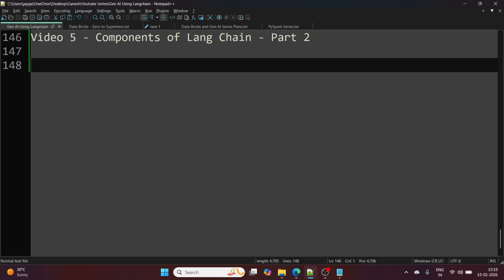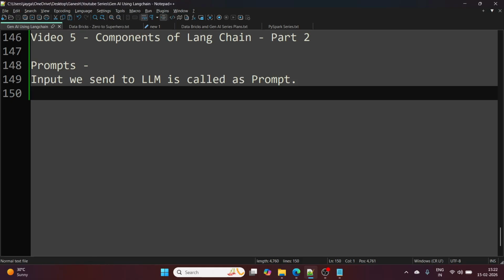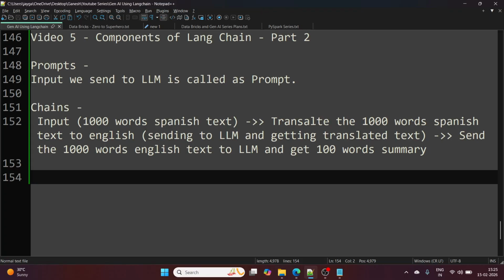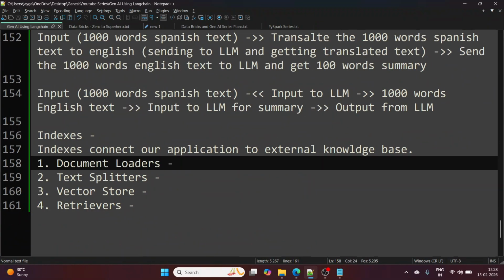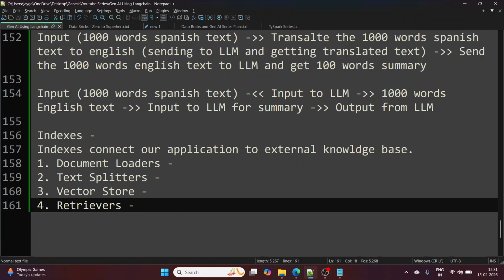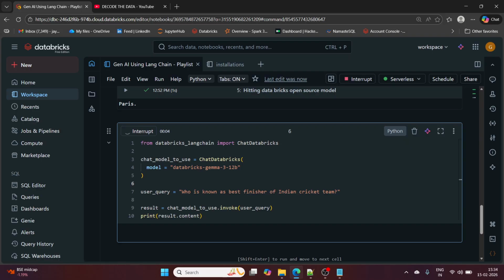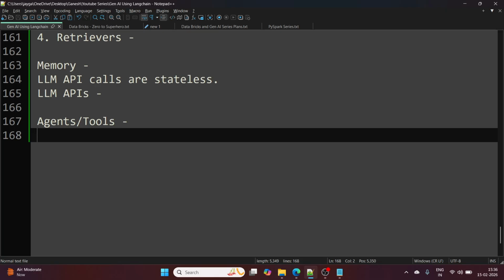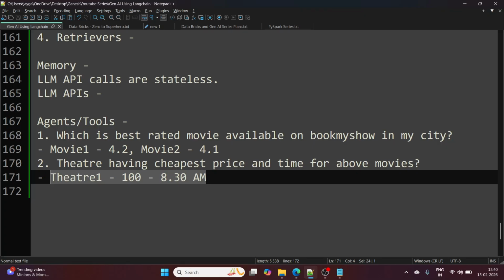Video 5 - Components of Lang Chain - Part 2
Prompts -
Input we send to LLM is called as Prompt.

Chains -
 Input (1000 words spanish text) Transalte the 1000 words spanish text to english (sending to LLM and getting translated text) Send the 1000 words english text to LLM and get 100 words summary

 Input (1000 words spanish text)  Input to LLM  1000 words English text  Input to LLM for summary  Output from LLM

 Indexes -
 Indexes connect our application to external knowldge base.
 1. Document Loaders -
 2. Text Splitters -
 3. Vector Store -
 4. Retrievers -

 Memory -
 LLM API calls are stateless.
 LLM APIs -

 Agents/Tools -
 1. Which is best rated movie available on bookmyshow in my city?
 - Movie1 - 4.2, Movie2 - 4.1
 2. Theatre having cheapest price and time for above movies?
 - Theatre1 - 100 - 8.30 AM